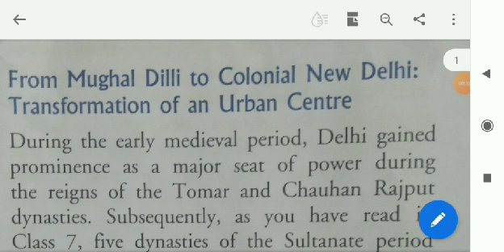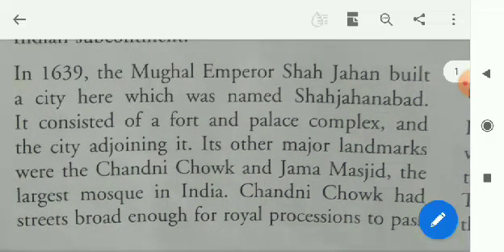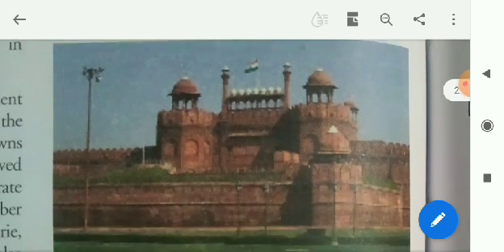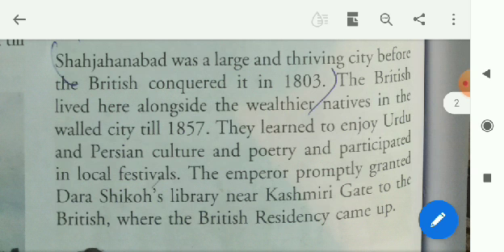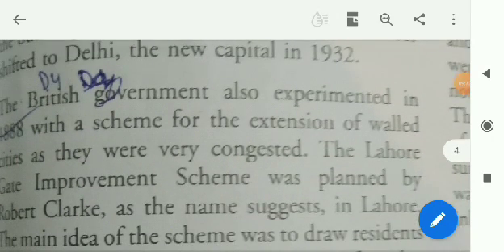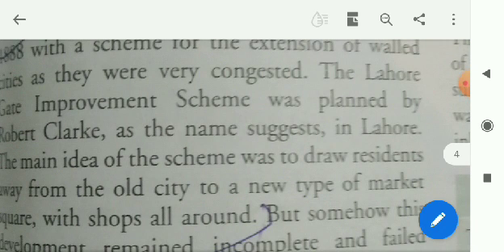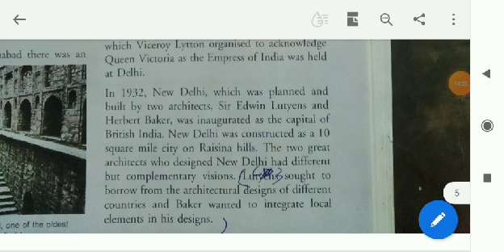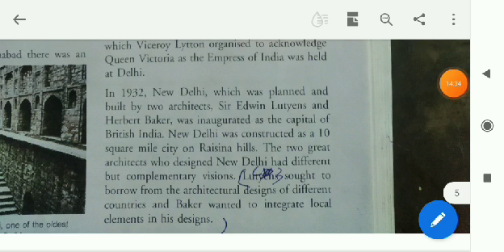class8 history ch.5